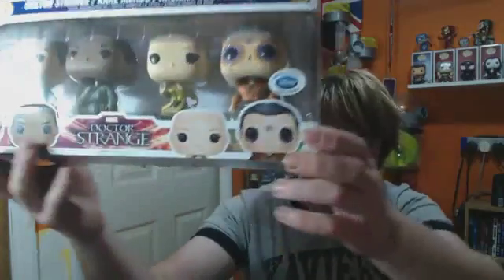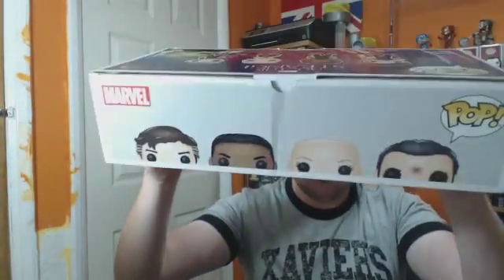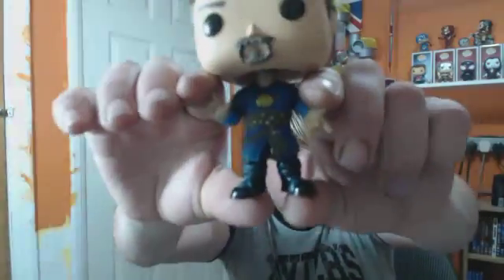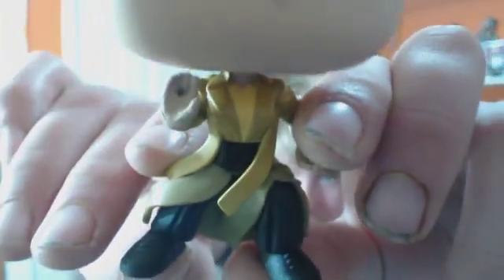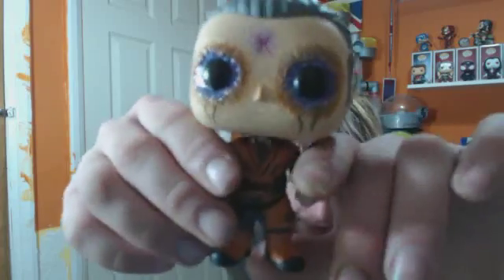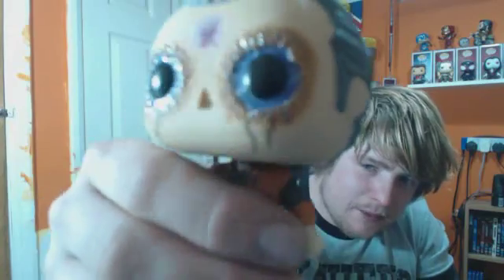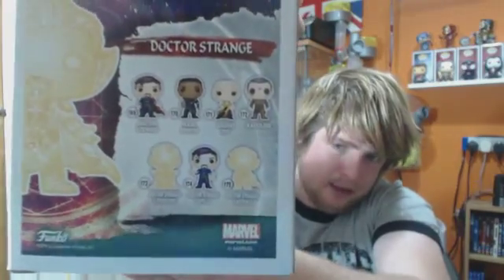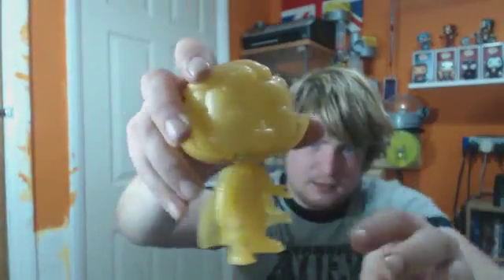Funko Pop Review: Doctor Strange Series: Episode 1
Instagram.com/nerdy_hammer

I do this as hobby and don't expect anything